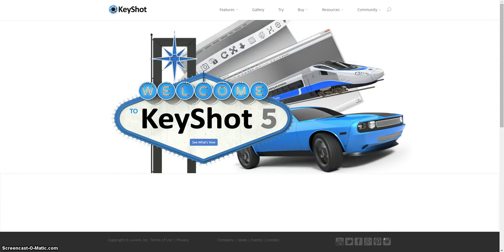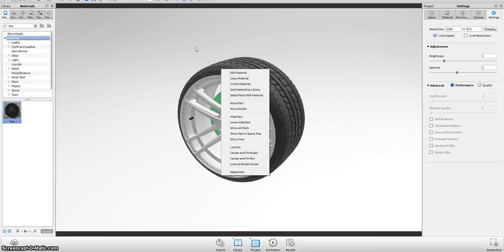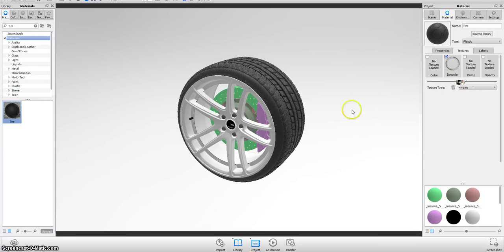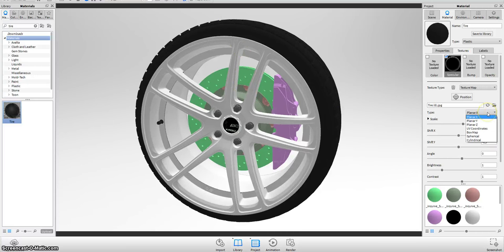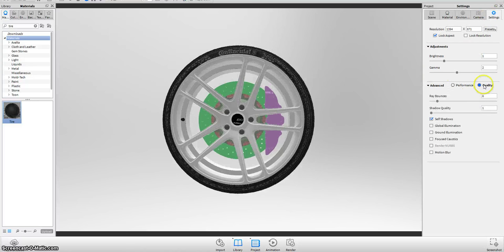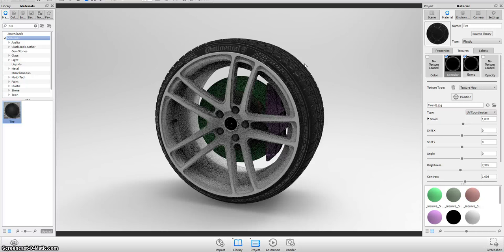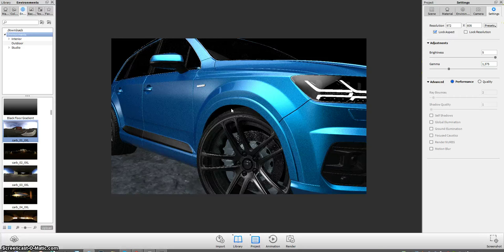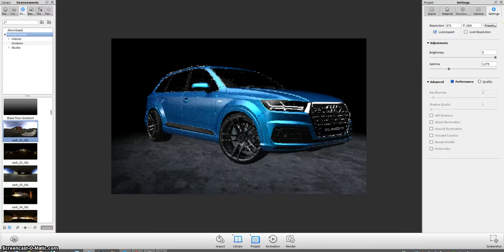Keyshot tire sidewall texturing easy tutorial.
Here is my mapping tutoril for UV mapped tire model, the quick and easy way, download this model for 3DS MAX USERS @